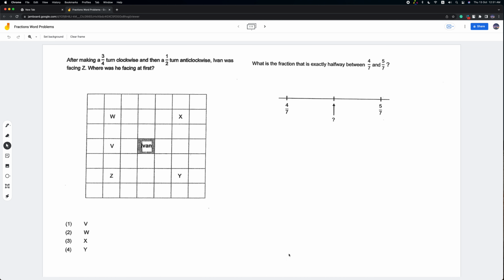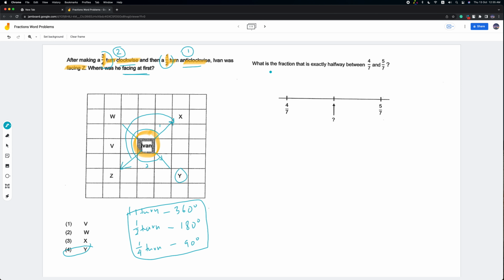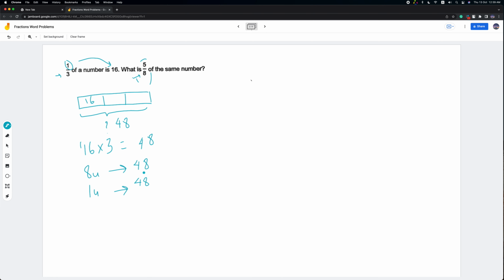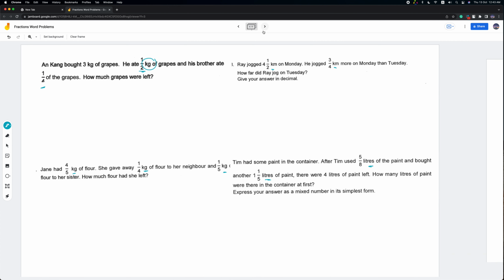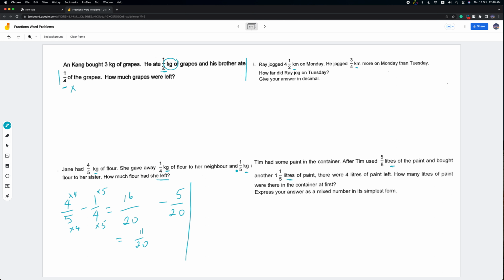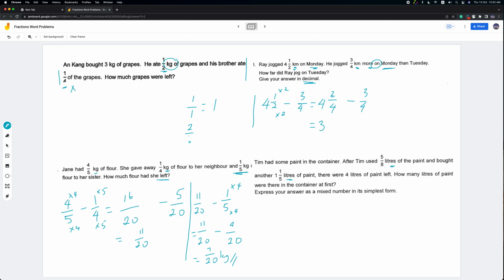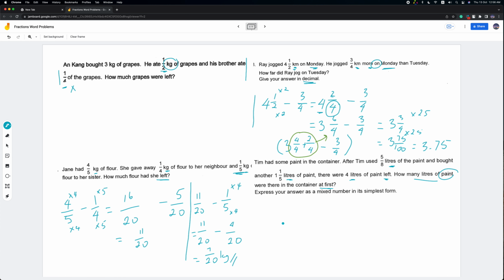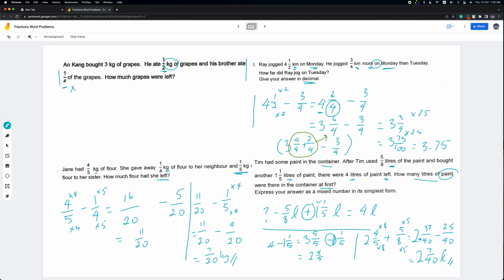Primary 5 Word Problems Involving Fractions Part 1 | Singapore Maths| Check Description For Resource